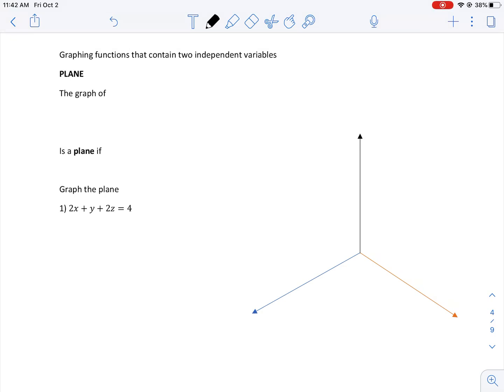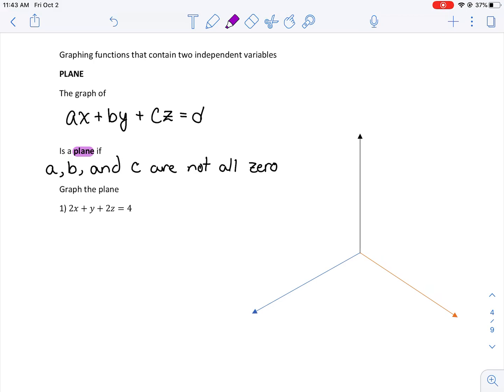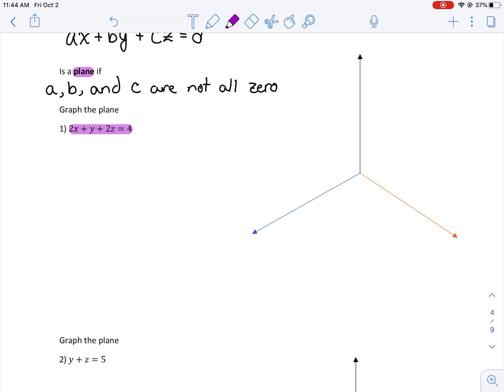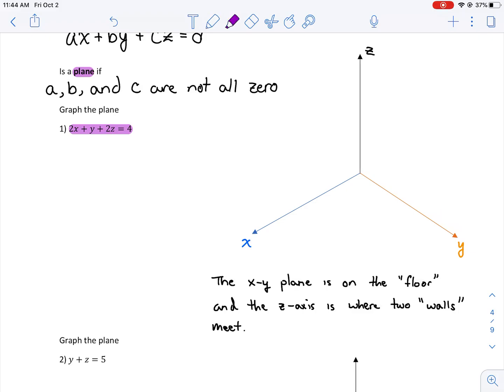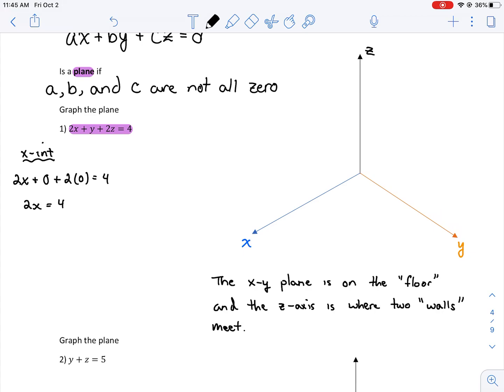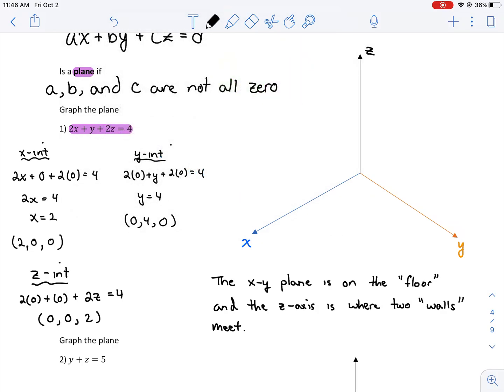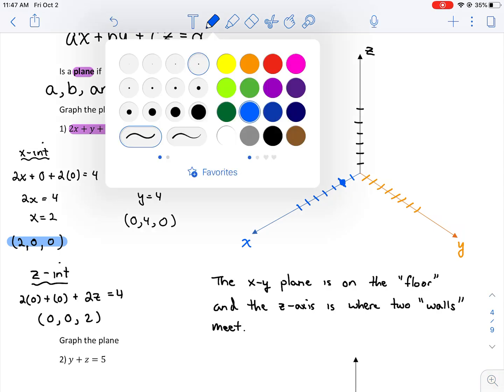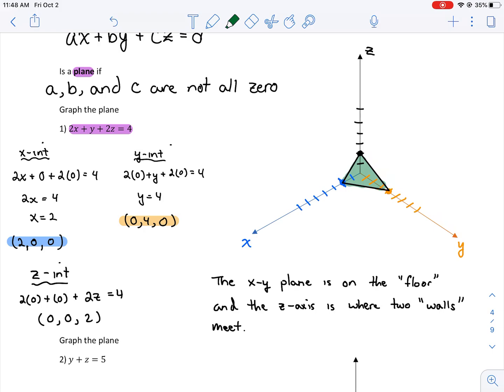MAT 218: Chapter 17: Multivariable Calculus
How to graph a plane in three dimensions